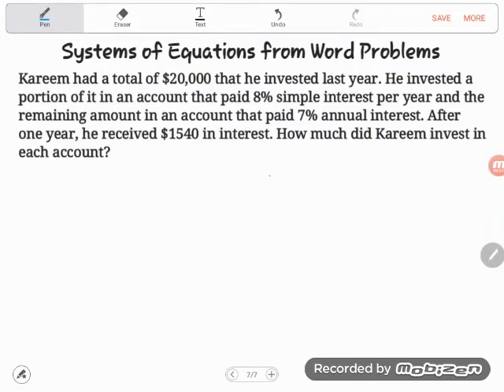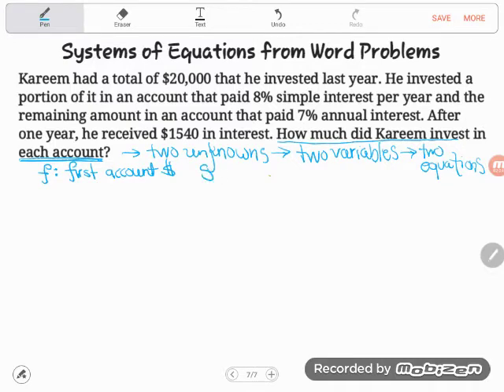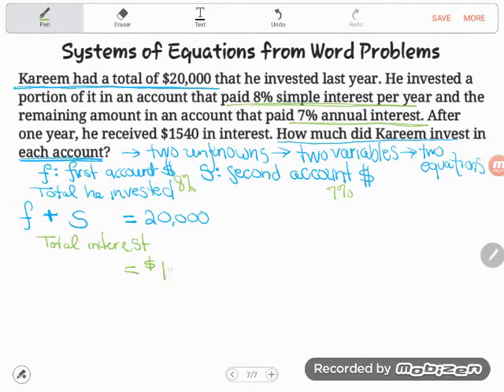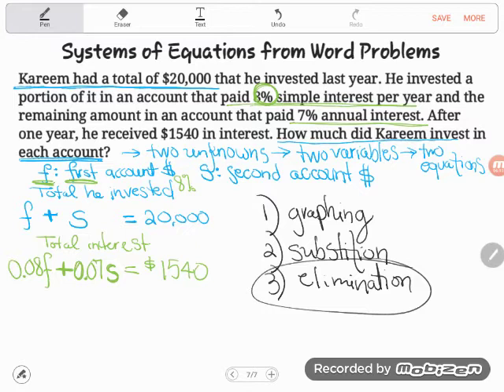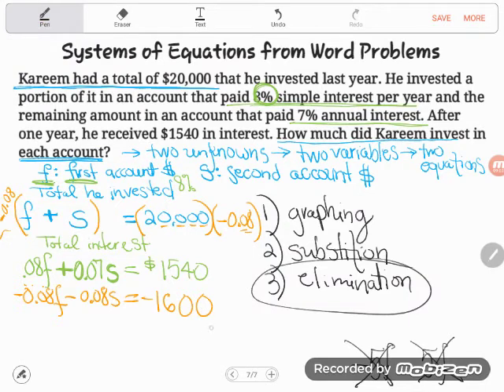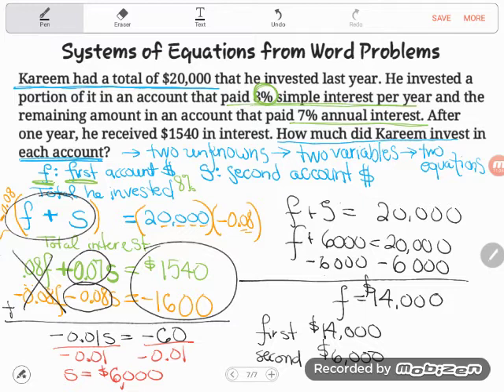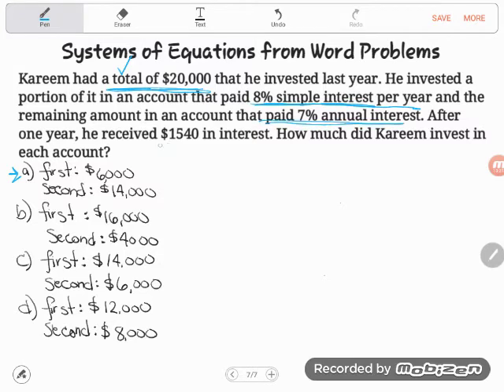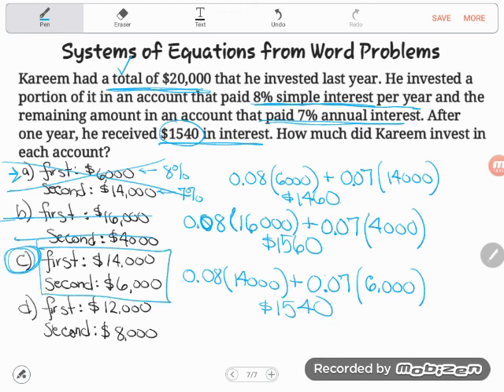Help! How Do You Write and Solve Systems of Equations 3 (And is there a better way!?!)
Here's our third (and final!) tricky systems of equations word problem from Charlene. This one has to do with investing unknown amounts of money into two separate accounts with different interest rates. Follow along as Kate shows you how to work the problem two ways, the traditional algebra method of writing and solving systems of equations, and a "cheat" guess and check method that will serve you well when you take your GED.